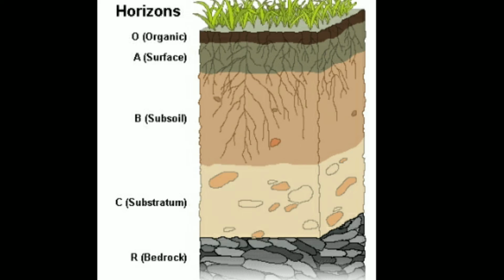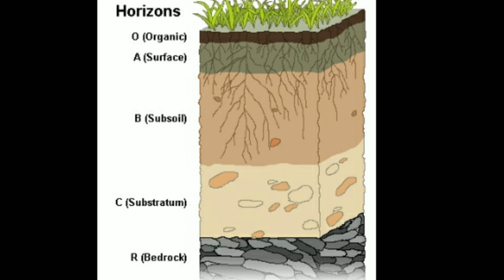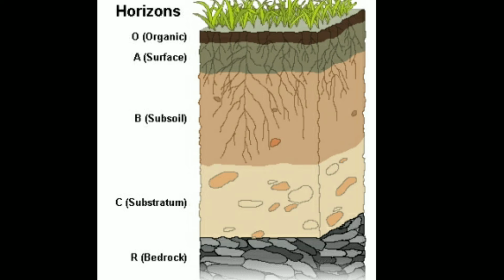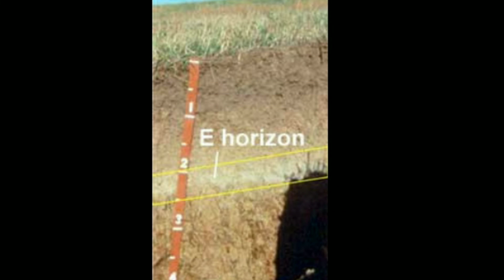LEARNING ABOUT SOIL PT-2